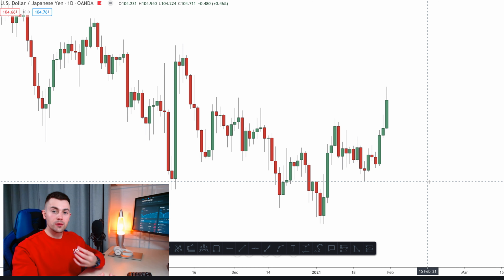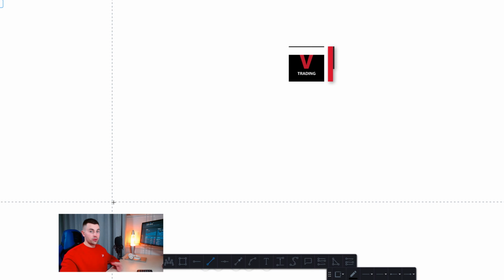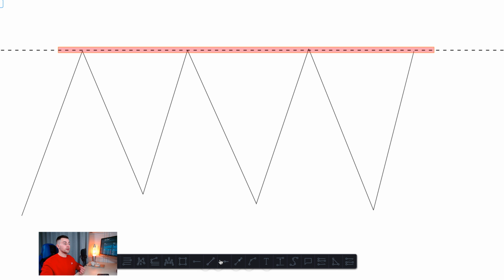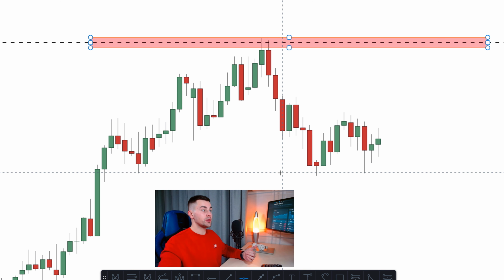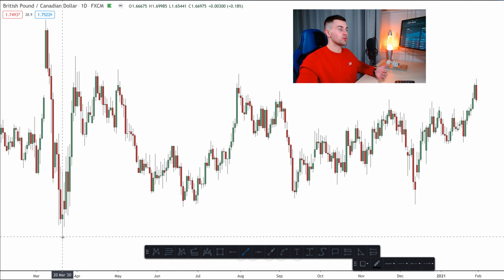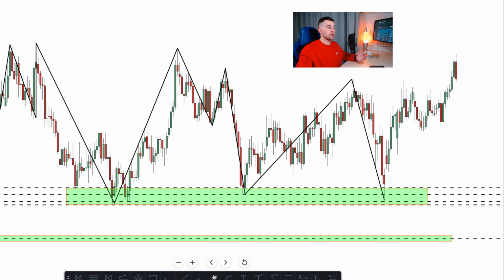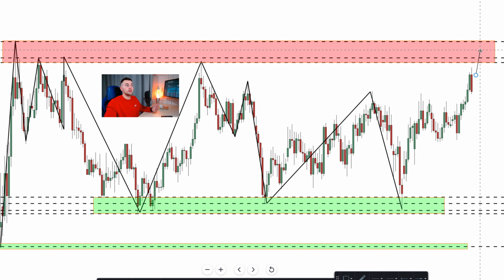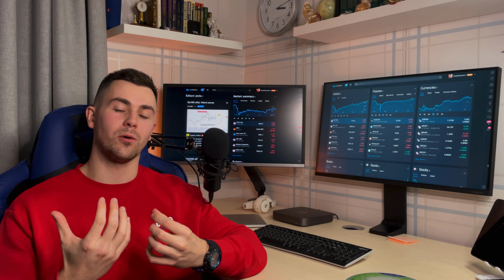Supply & Demand Zones. Everything You Need to Know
BIO